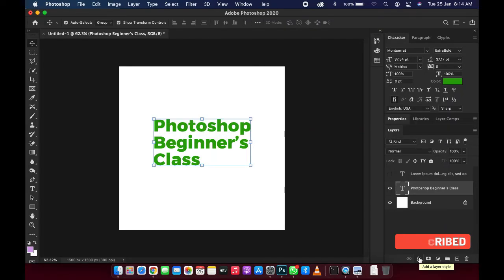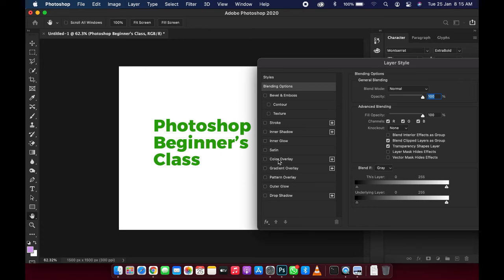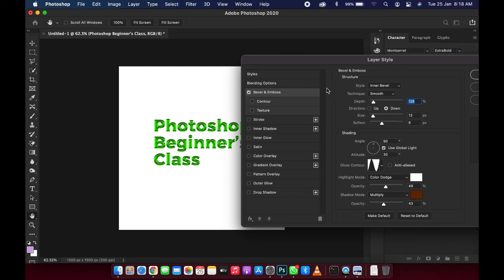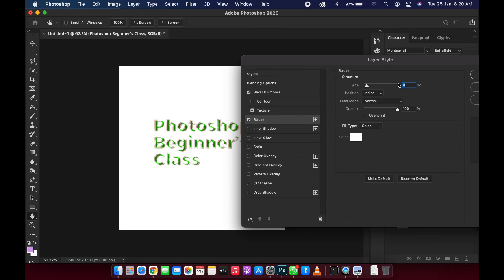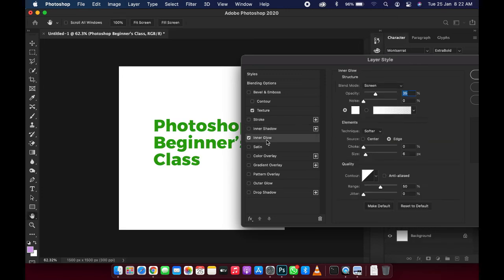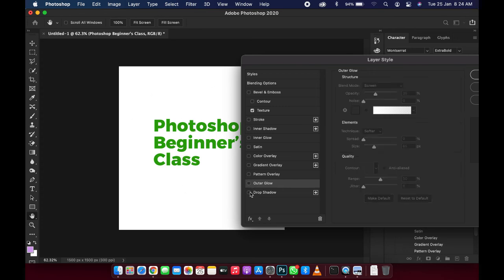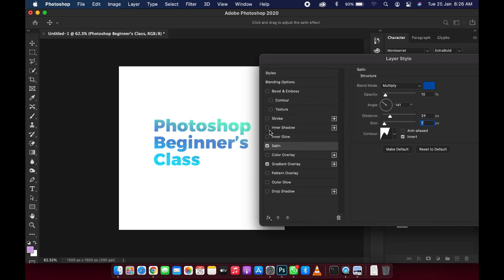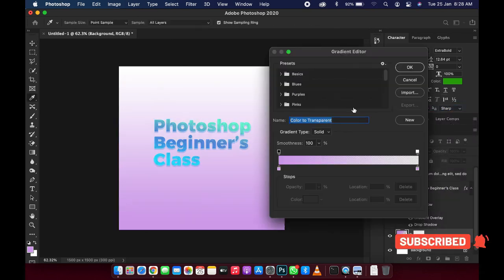PHOTOSHOP BLENDING OPTION - PBC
Photoshop layer style (Blending Option) is a crucial feature for a beginner to get familiar with. In this video, you'll learn how to navigate around your layer style and work perfectly with Bevel, Stroke, Inner Glow, Outer Glow, Shadow etc.